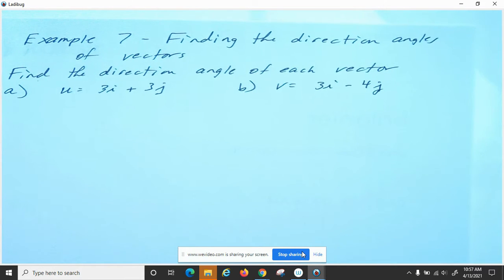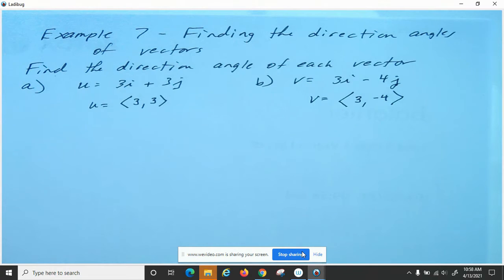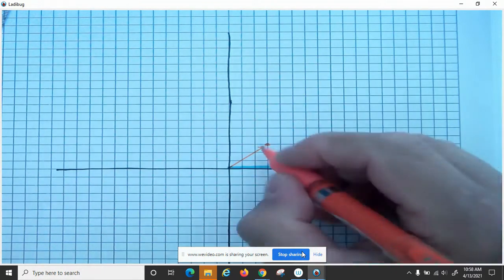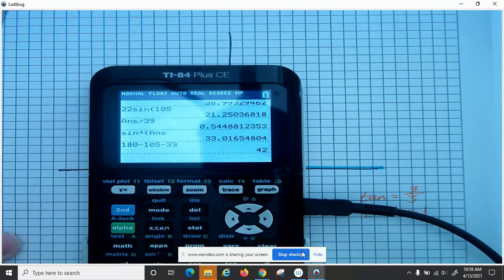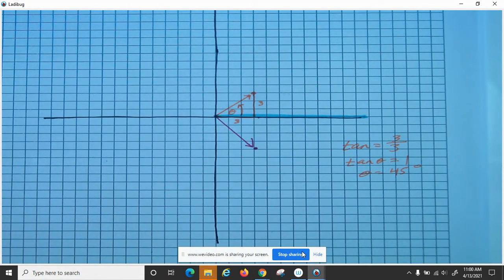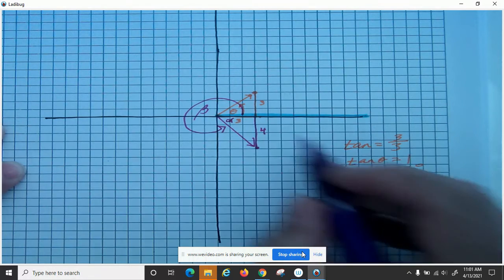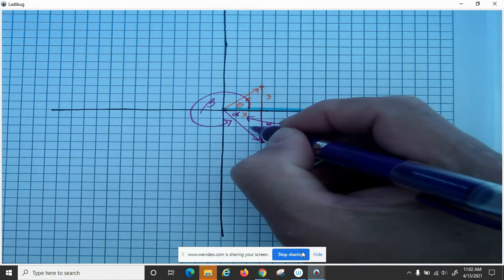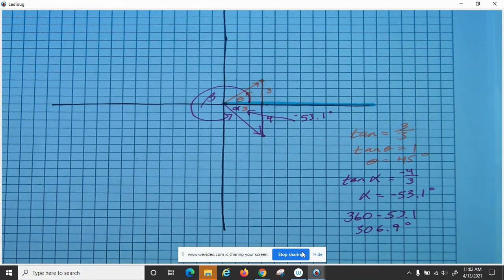Pre-Calc 6.3 Example #7